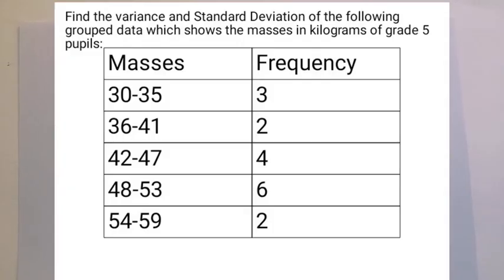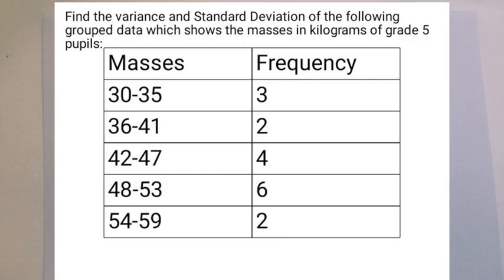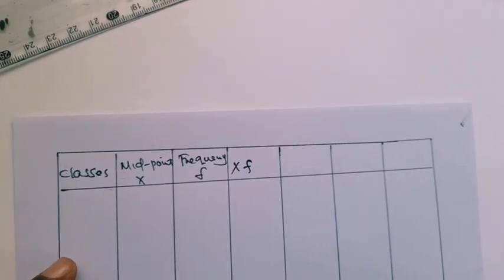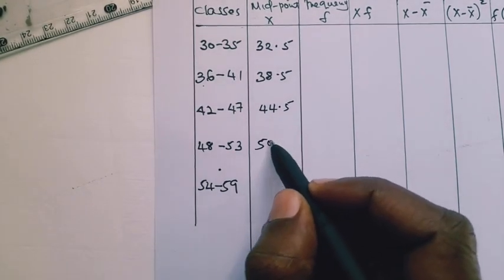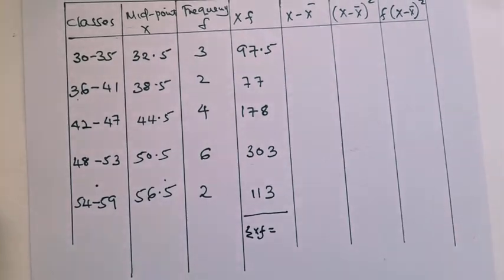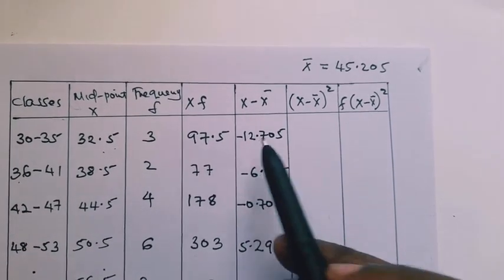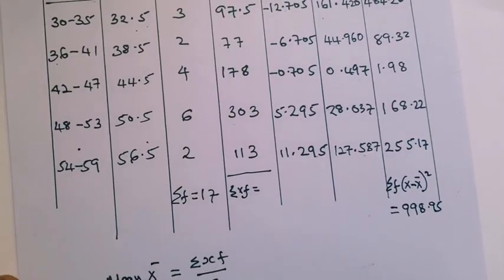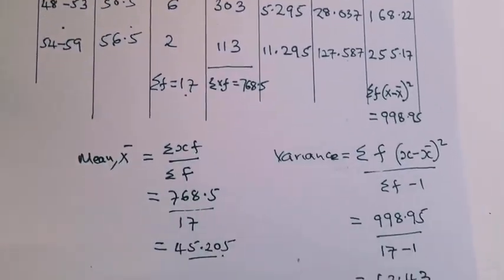How to calculate Variance and Standard deviation for a grouped data